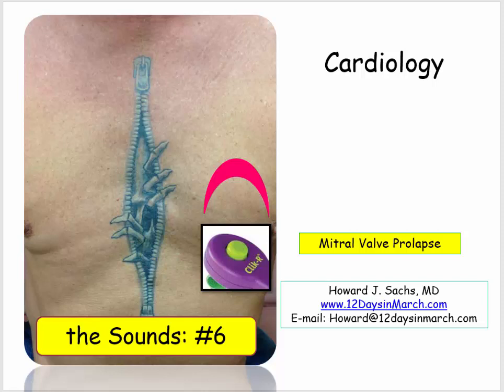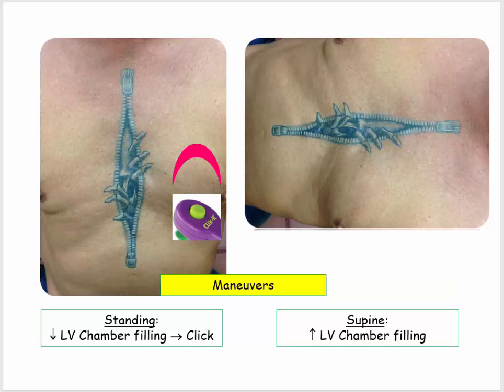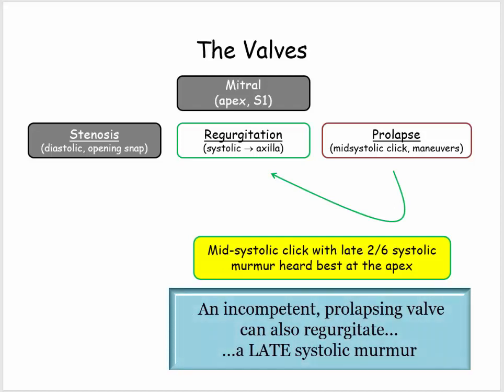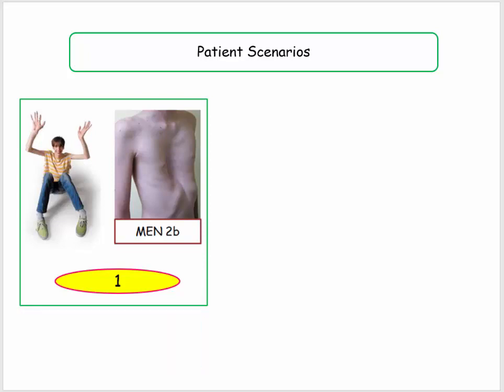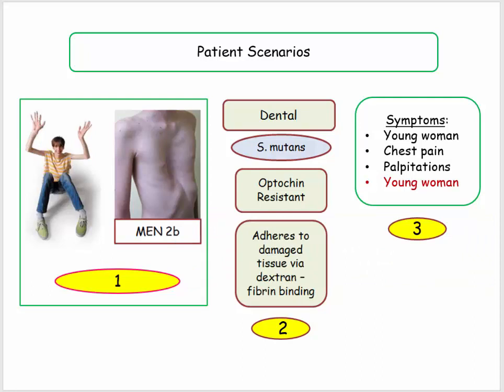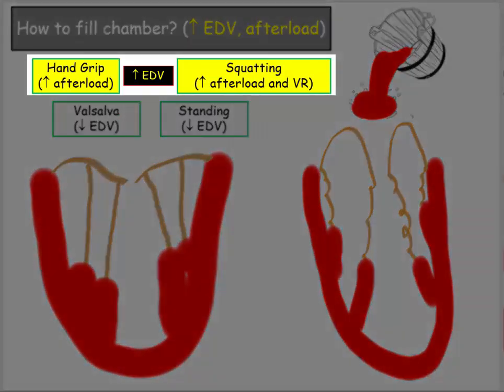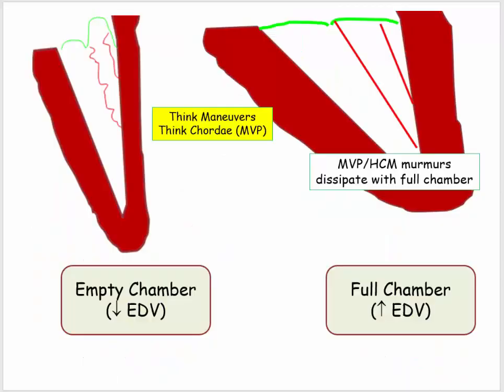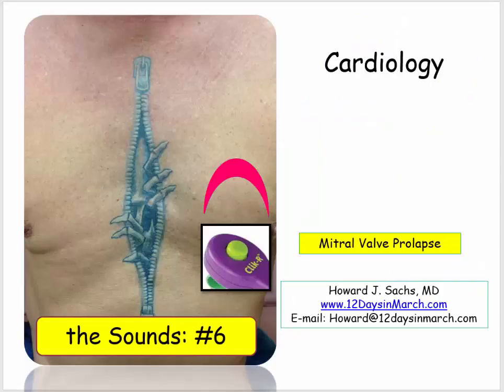12DaysinMarch, Valvular Heart Disease#6, MVP and Maneuvers for the USMLE Step One Exam